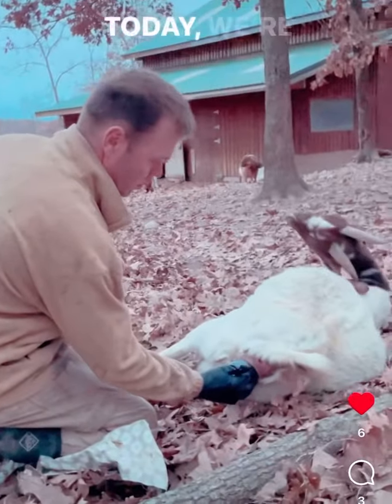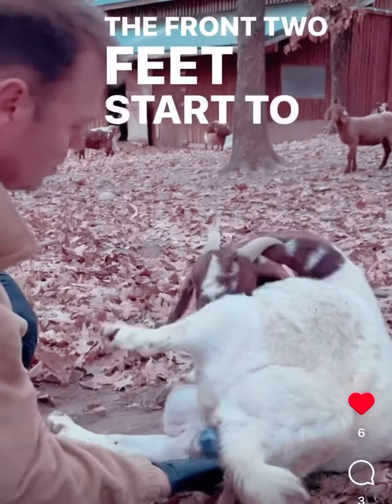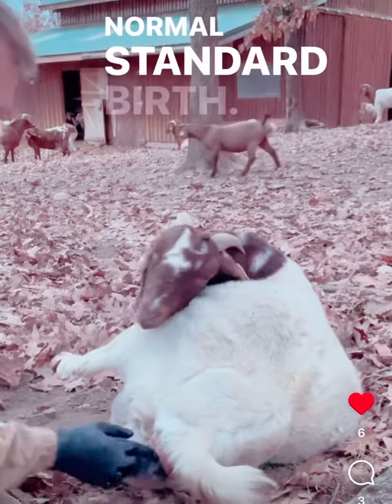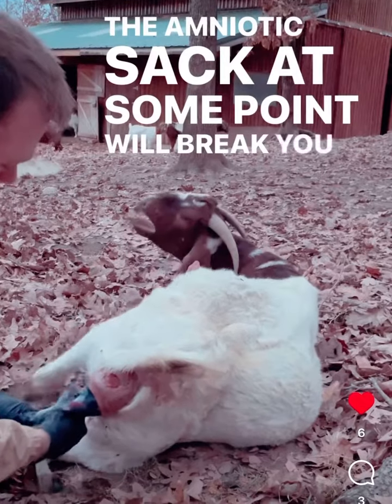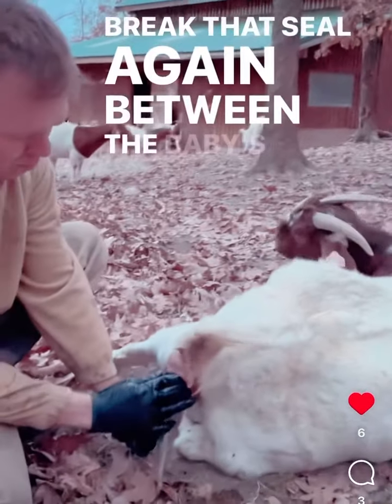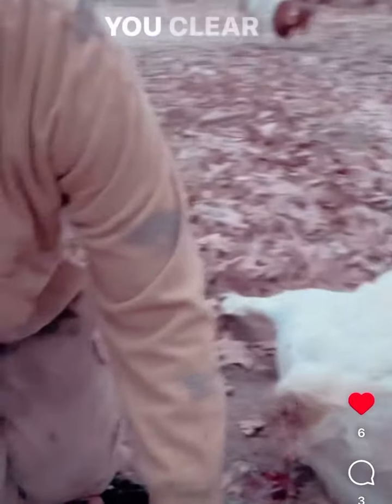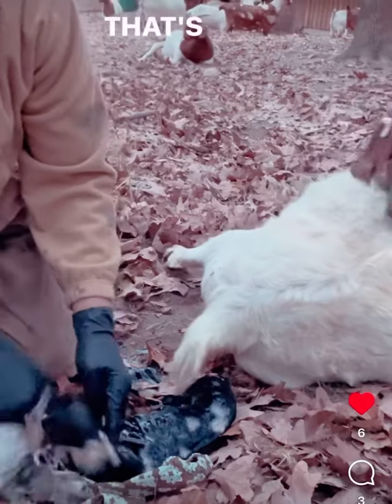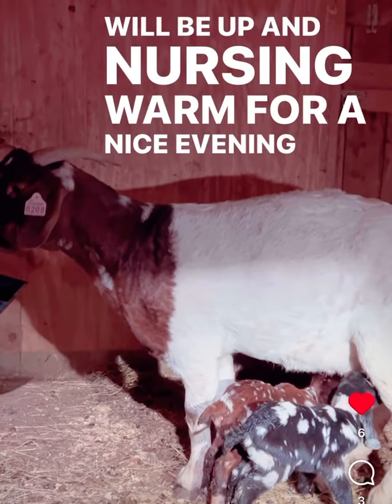Delivering a Newborn Baby Goat Kid, Animal Birth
How to deliver a newborn, baby goat kid. Very short video with tips from very experienced homesteader and survival expert in Joshua Morris. Livestock Animal birth, made easy, on your farm and Homestead. ￼